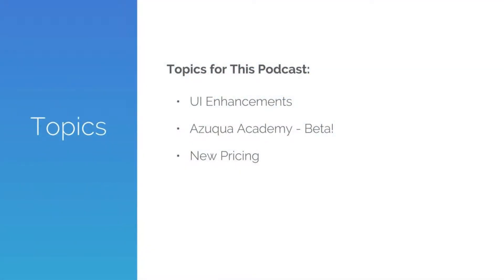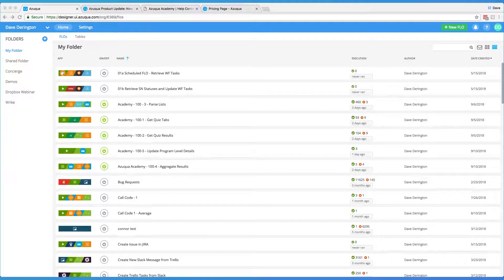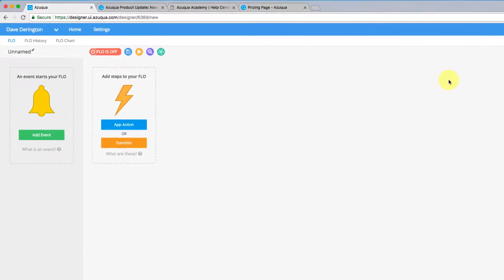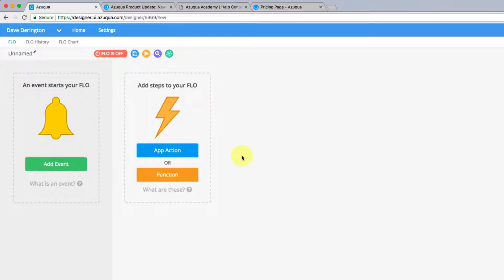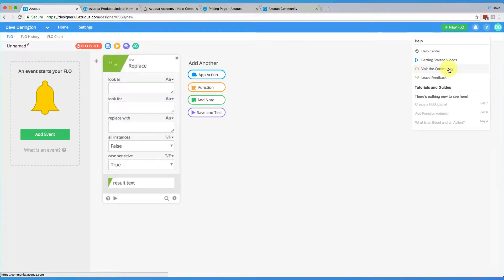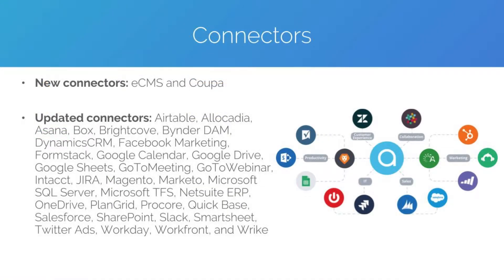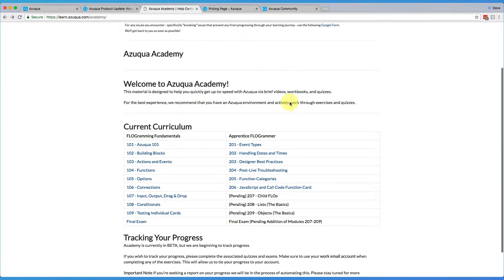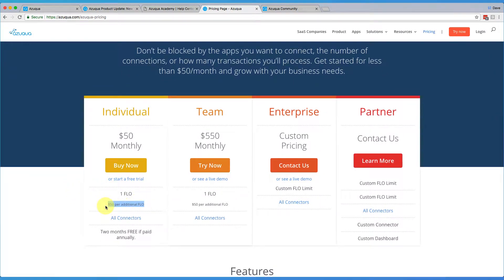The Connector - What's New - September 2018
In this episode, Andrew Kwatinetz shares tremendous changes to the Azuqua UI.  We unveil the Beta version of our Training Program (Azuqua Academy), and talk about the new $50/month individual pricing tier that’ll get you up-and-running - fast!